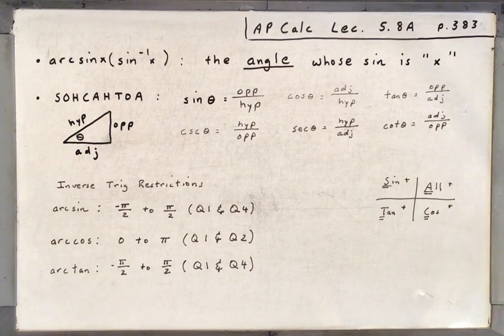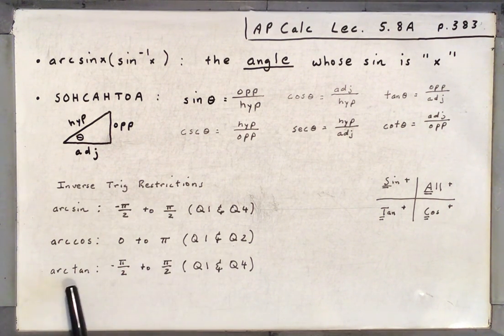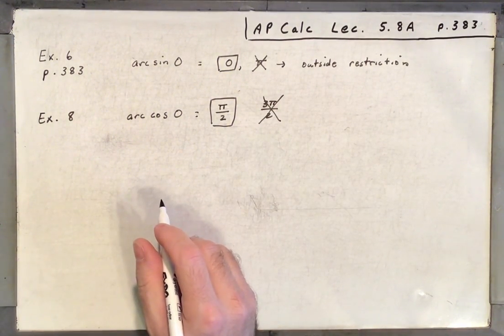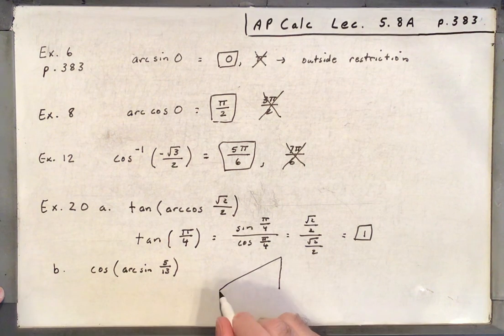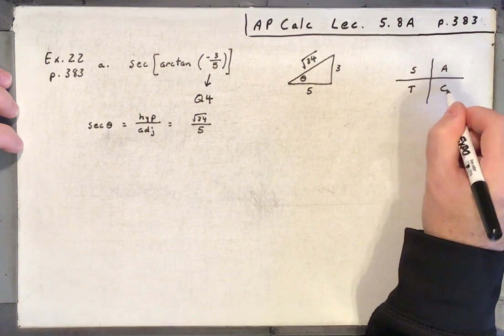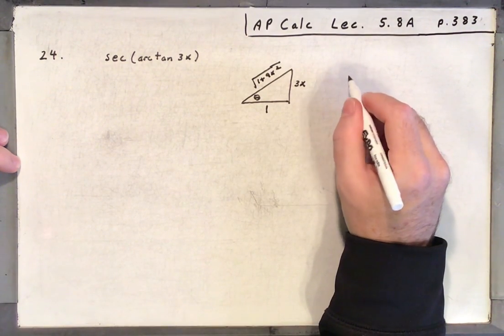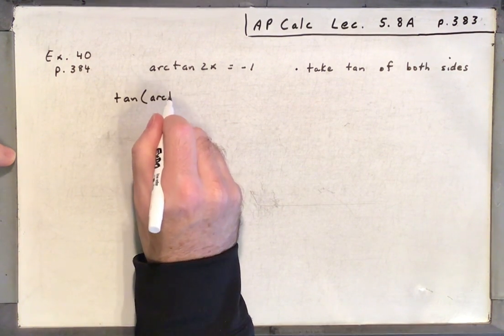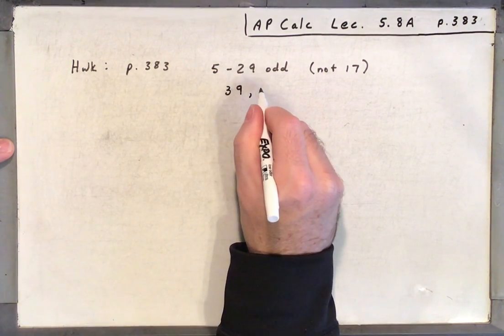AP Calc Lec 5.8A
Review of Inverse Trig Functions